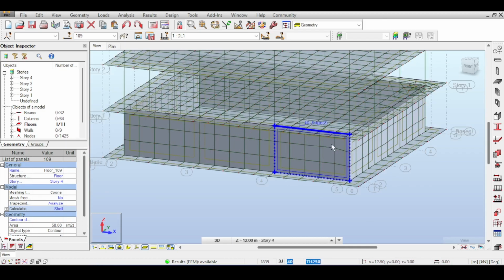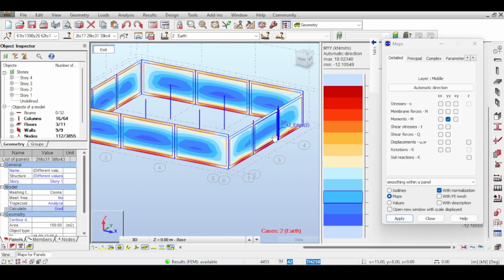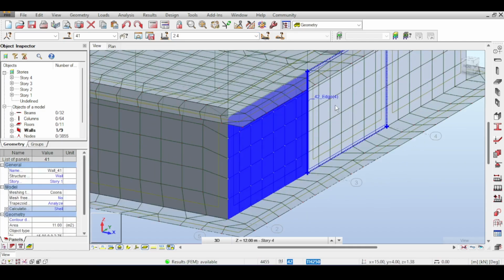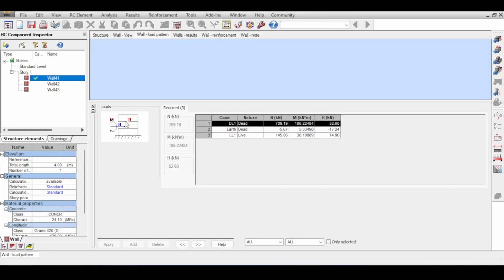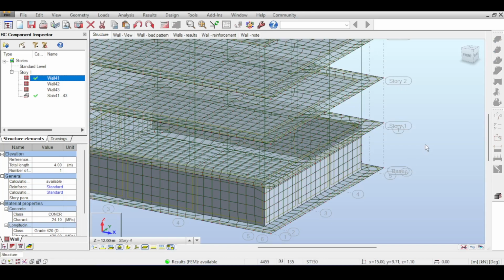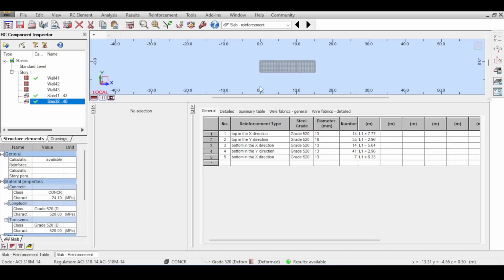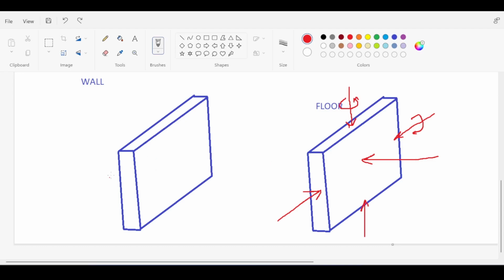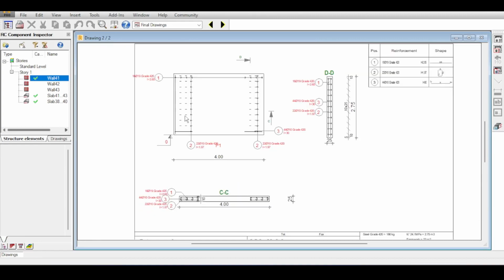Modeling of Basement Walls in Autodesk Robot | Part 2: The Design Process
In this video, we continue our series on modeling basement walls in Autodesk Robot. In Part 2, we dive into the design process and walk you through each step, selecting the appropriate reinforcement. We also cover some common design considerations and share tips for optimizing your model.

Whether you're a beginner or an experienced user, this video will help you improve your skills and create more efficient designs. So, join us in this step-by-step process and learn how to design basement walls in Autodesk Robot.

Current Video Ideas for the Future:
- Deeper dive into Elastic Spring Constants of Rafts
- More detailed video on provided reinforcement
- Highway Bridge
- Watertank with non-linear hinges.
- 3D elements in Dams or soil-structure interactions

Timestamps:
0:00 Introduction
0:15 Quick Recap
4:12 [INCORRECT APPROACH] Using an RC Wall
7:49 Details about RC Wall Module
10:29 Switching and designing as "RC Floor"
12:36 Dangerous Blackbox mentality
14:52 Design Cont'd
16:14 Some Cool Steel Detailing
18:36 WALL vs SHELL/FLOOR
22:30 Outro